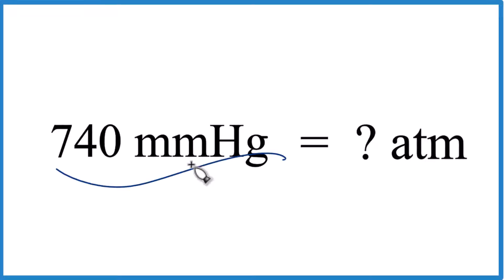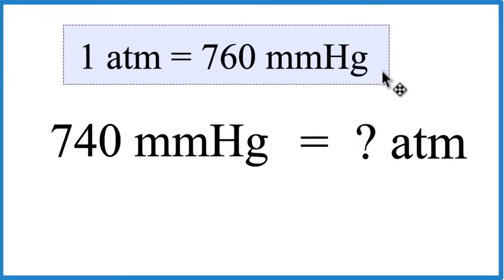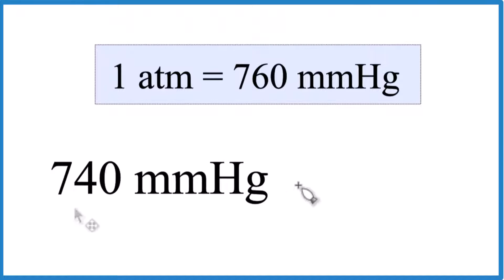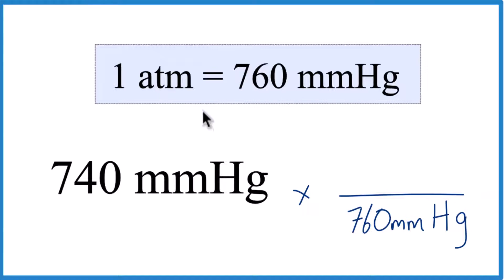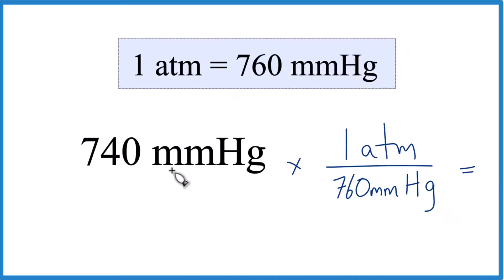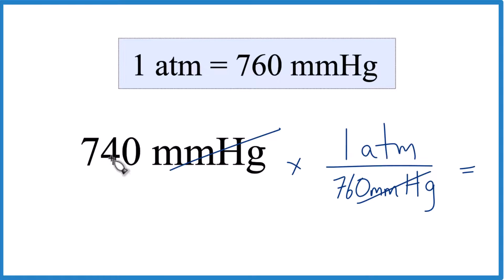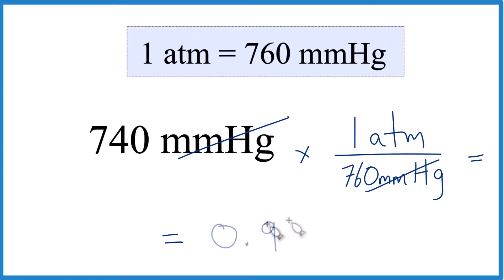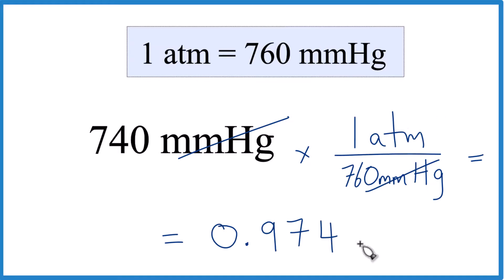Convert 740mmHg to atm.